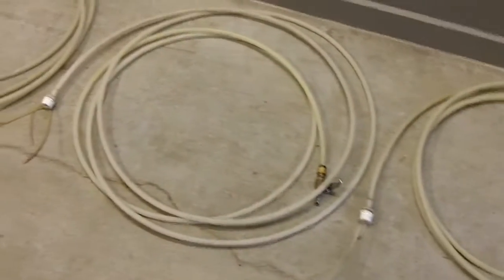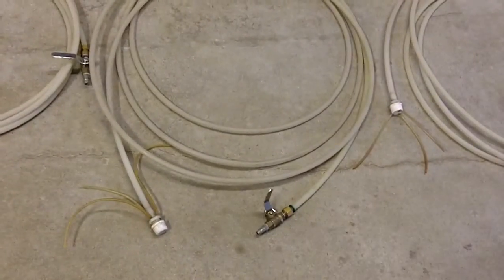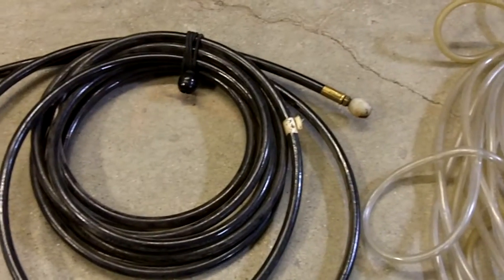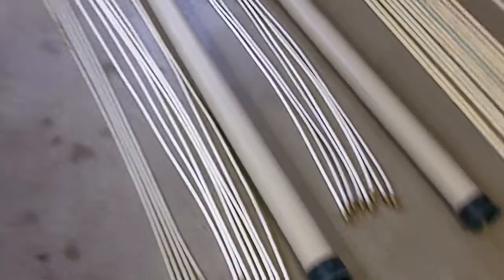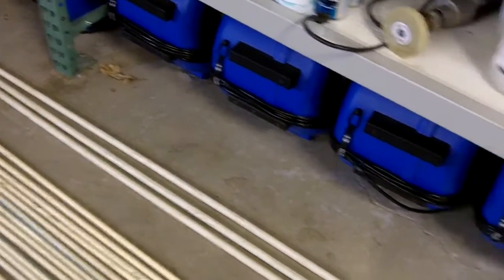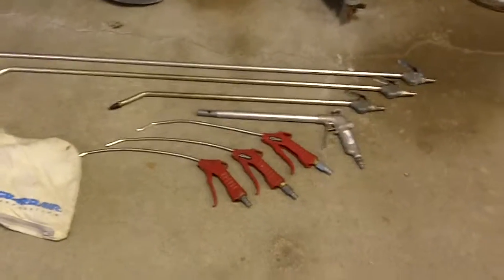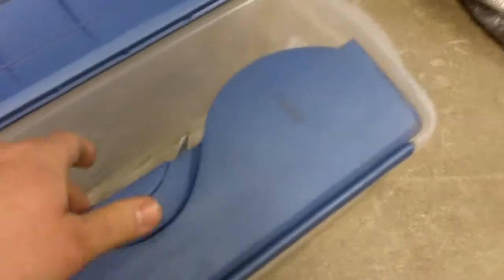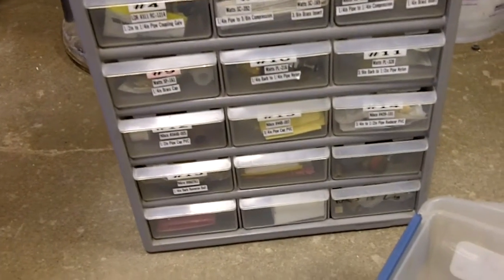Shot #4 Whips & Air tools